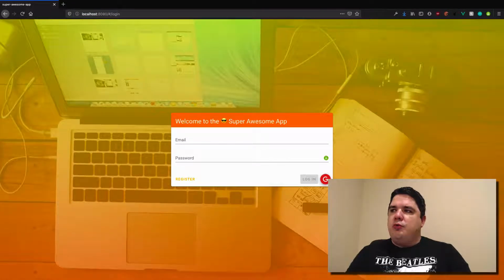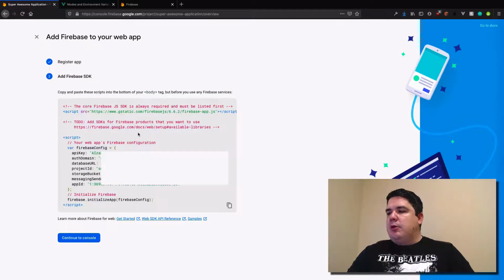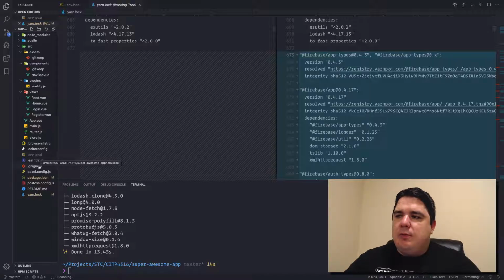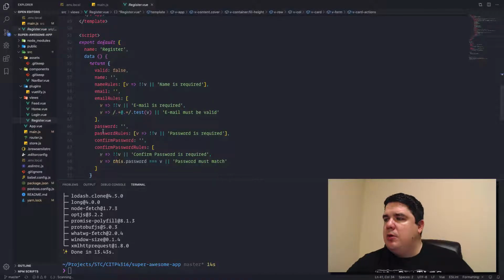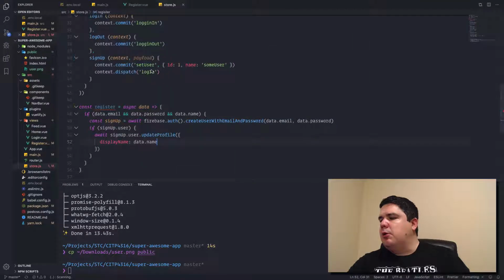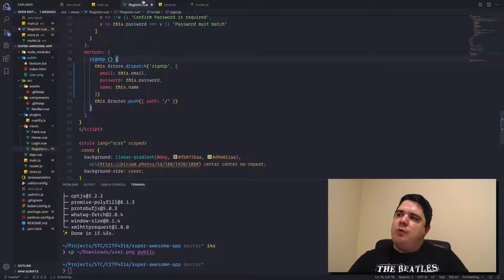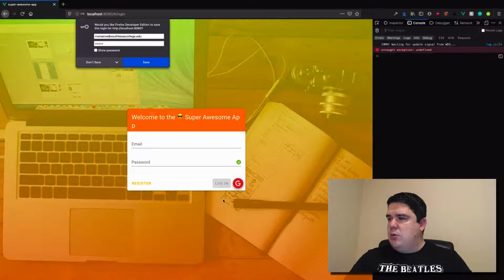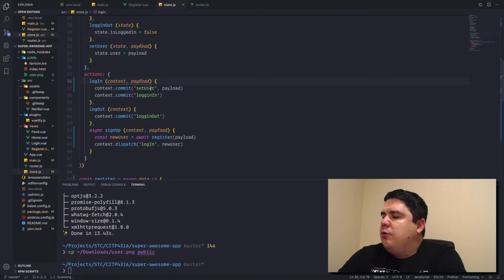Register Email Password Firebase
CITP 4316 Advanced Web Design - Register Email Password Firebase